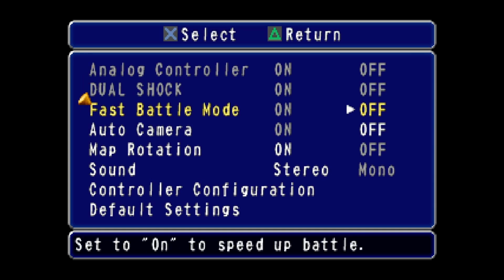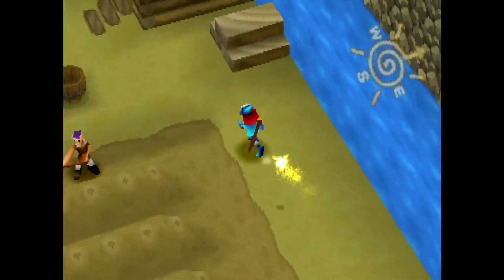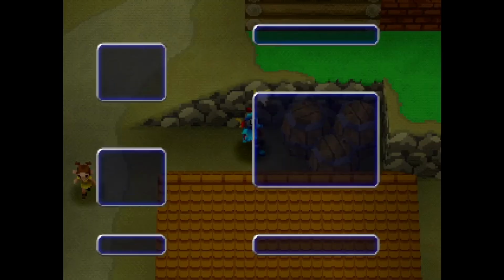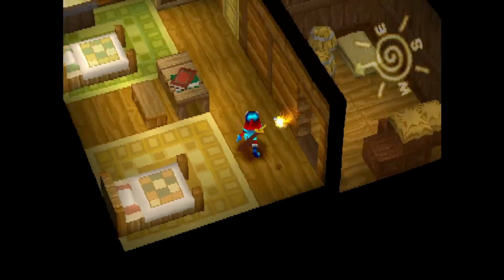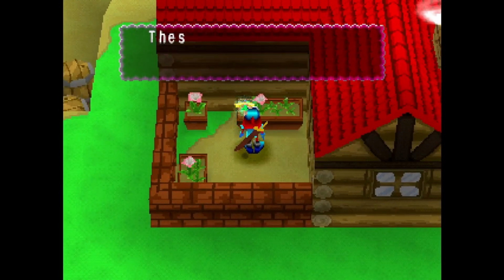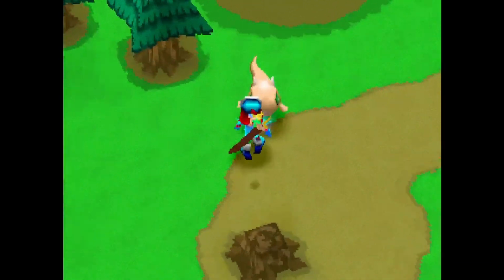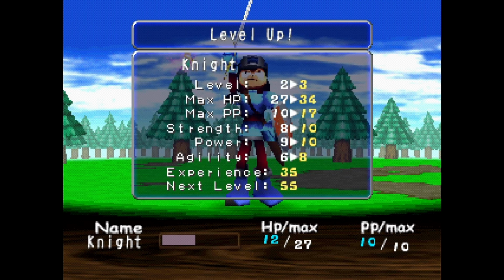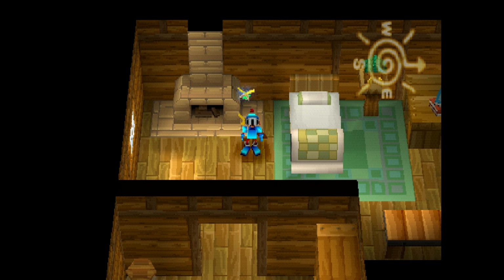Orgo Village and the Mayor's Request - Guardian's Crusade Part 1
We begin my commentary playthrough of Guardian's Crusade for the Playstation. Please follow this and other great playthroughs on my channel @Bigly Gaming.